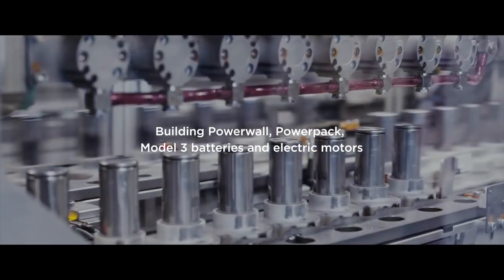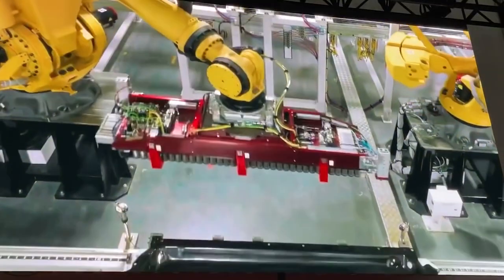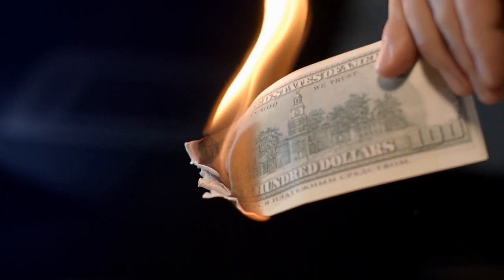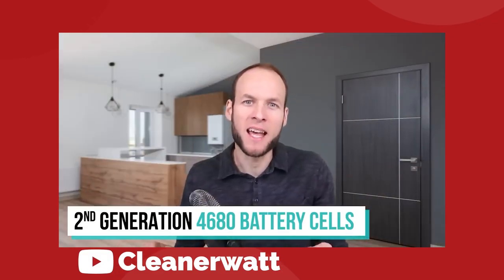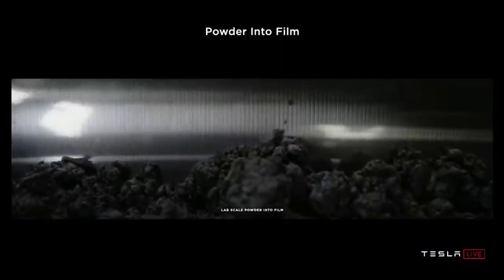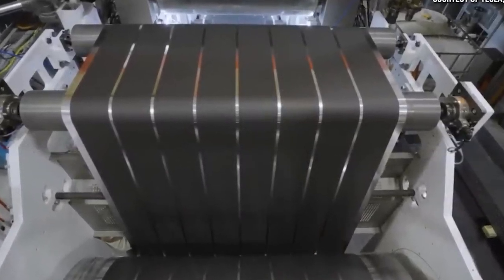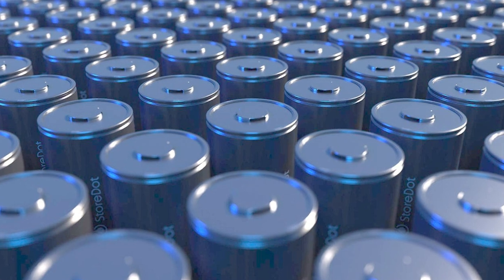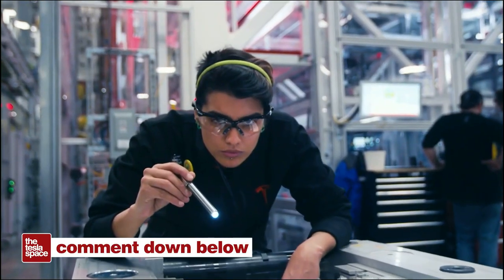The Gen 2 Tesla 4680 Battery Cell Is Here!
Last video: Tesla Reveals Updated Cybertruck Prototype!